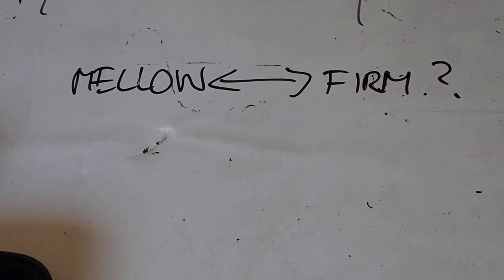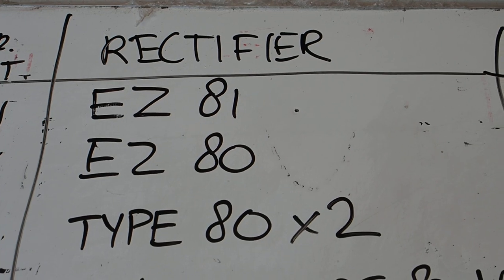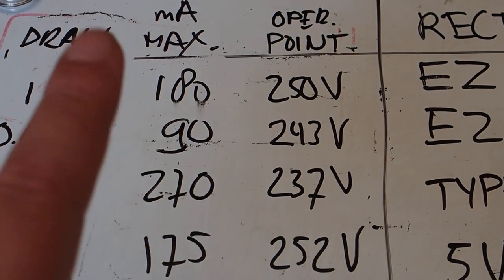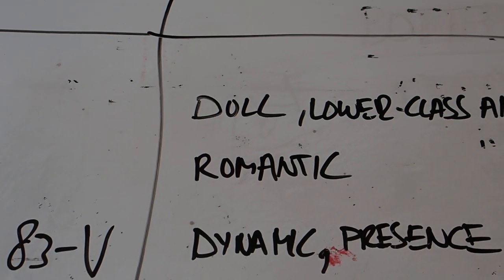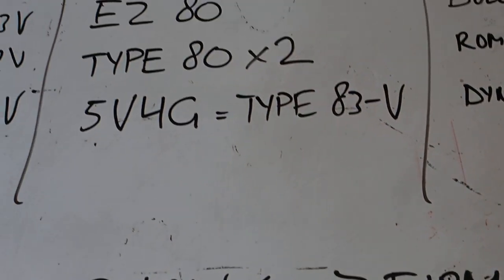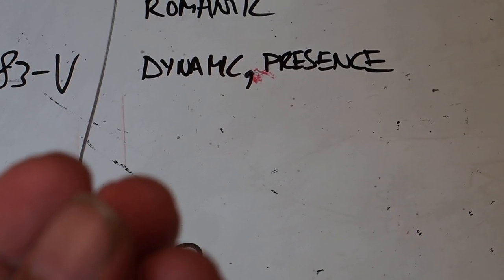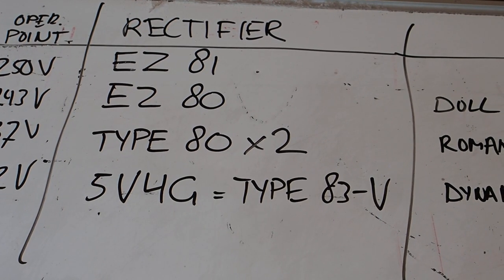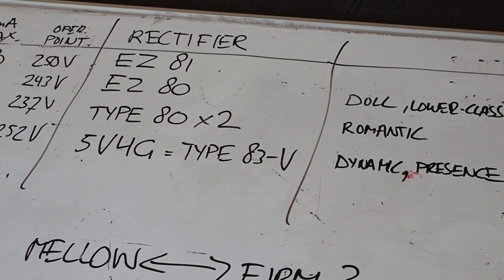4 tube rectifiers compared: EZ81, EZ80, Type 80, 5V4G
In this video I'll share my listening notes and some of the insights I gained from trying 4 different rectifiers in my power amp, while keeping the operating point of the amp exactly the same.

Your donation will greatly help bring more content like this comparison of rectifiers.

Note that my single stage, differential, type 47 power amp uses a hybrid bridge for rectification with a the mentioned rectifier tube(s) and 2 600V/12A Schottky diodes, while also using a tube rectifier for a common cathode bias.. so the power tubes are galvanically isolated both from the ground and the B+ side.

Note that the EZ80 sounded quite similar operating this amp with EZ81 and a 1mm2 power cable instead of an otherwise identical 2mm2 power cable. The 5V4G is my current preference of these four, but I can see a role for the type 80 which shifted the musical focus from dynamics to colour and tone.